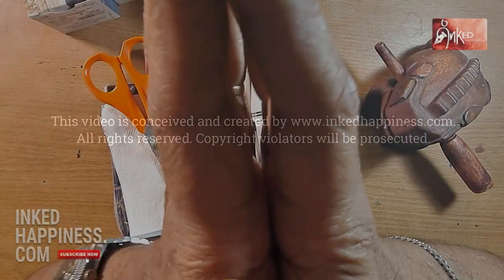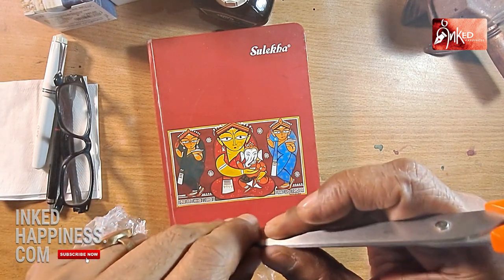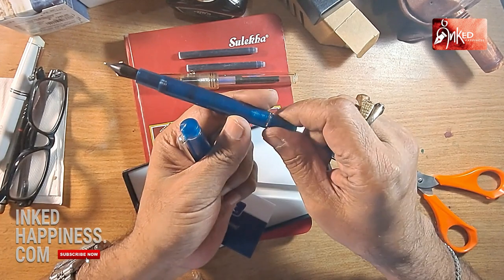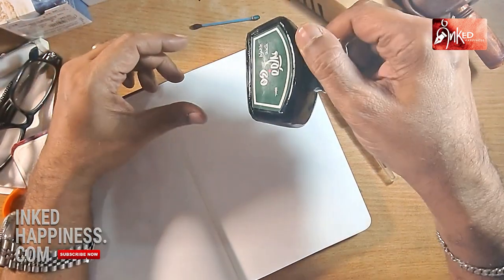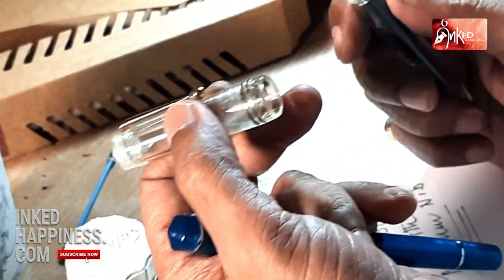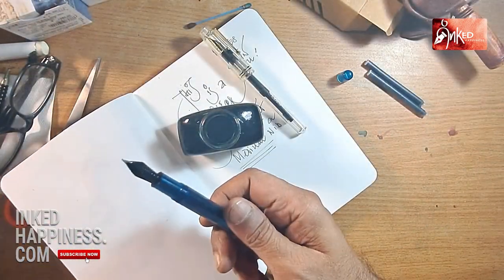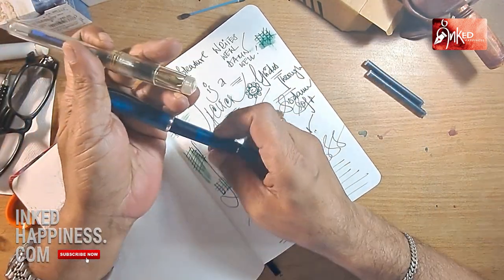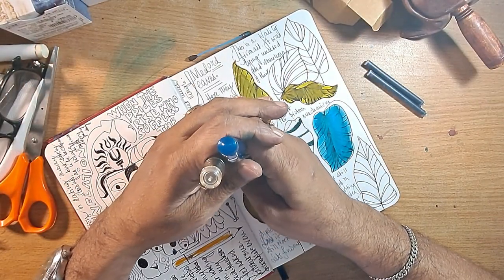Click Website been there, bought that pen!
I went to check the new website of Click Pens the other day and ended up buying a Click President – perhaps the most affordable piston filler that is available in the market from a reputed brand and another Aristocrat.

The choice of the Aristocrat was easy, it was a clear demonstrator and the moment I set my eyes on it, I somehow knew that I must have it. I somehow find the transparent barrels that show the inner mechanism of pens, irresistible.  The President too was a demonstrator, though blue in colour. I chose the medium nib for the Aristocrat and the Broad nib for the President.

The transactions went like a breeze and I received my packet bang on the third working day, which was a pleasant surprise. Other features of the e-commerce site too, are pretty efficient and I am happy that Click has moved into this space with so much of competency. That, in the process, a long-standing demand of the fountain pen community has been met makes things even more celebration-worthy. Before we move on, here is a big thumbs up to Harsh Gagwani for doing a good job, as always.

What do I say of the pens? The Aristocrat has been my trusted companion for how long I do not remember. Suffice it to say, they normally feel like an extension of my hand when I write and this one is no different either. While I am also familiar with the Click President, and its piston filler never ceases to fascinate me, I must confess that I have not had the pleasure of using it extensively in the past, an anomaly that I want to set right with this pen now.

The Broad nib was a kind of a revelation as it started writing so smoothly that it kind of de-winded me with pleasure. The lines are absolutely wet and juicy, almost to a fault. I had actually held on to the pens as I wanted to do an unboxing on camera which must have added to the pleasure, I guess. Either way, the pens, like the site that they came from and the company that we have all somehow come to love, did not disappoint. In fact, they lived up to the huge reputation that Click has built up for itself over the years.

With this video we try a new format, having invested in a swank new stand for our camera. Hope you people like it as I personally felt that I am forcing my image for too long on helpless viewers and wanted to provide you with an alternative. Please write in about the format change, or about Click pens or anything else that you may want to communicate.